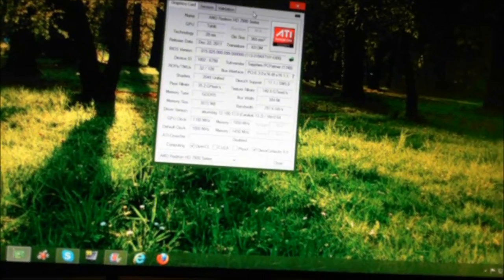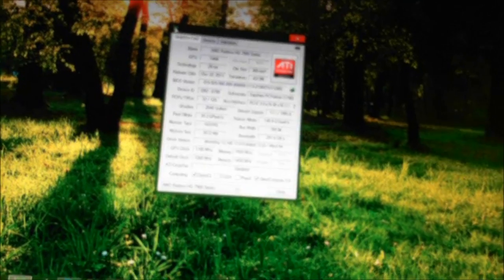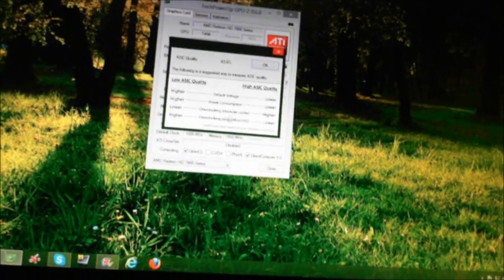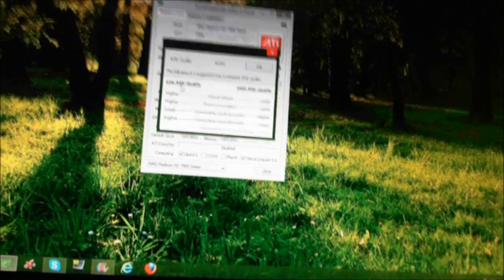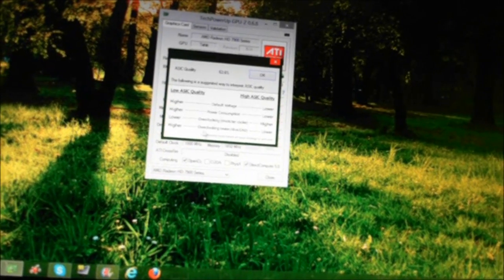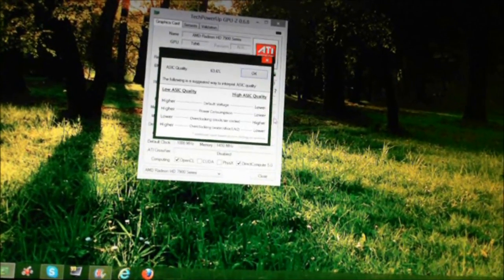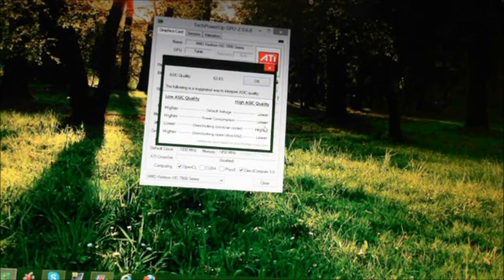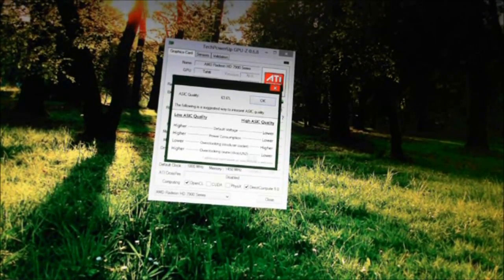What is ASIC quality in a GPU?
Please download TechPowerUp's GPU-Z for free on their website. In NO way, are ALL cards equal. So don't use the settings I claim even if your ASIC quality is the same or near. The GPU cooler efficiency and power supply wattage are also very important factors in overclocking.

System spec
AMD FX 8350
Biostar 990FXE motherboard
Sapphire HD 7970 OC with Boost
Corsair Vengeance 8Gb DDR3 1866mHz
Kingston HyperX 128Gb SSD
Corsair CX600 PSU
Rosewill Redbone case
PYLE PAD10MXU USB audio interface
Samson CO1 condenser mic